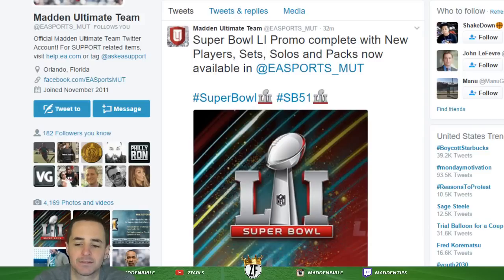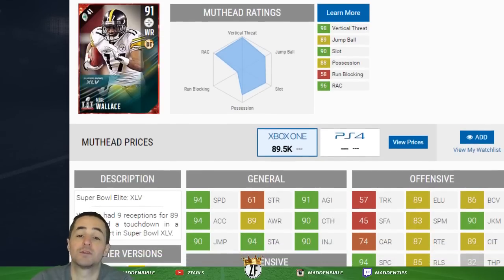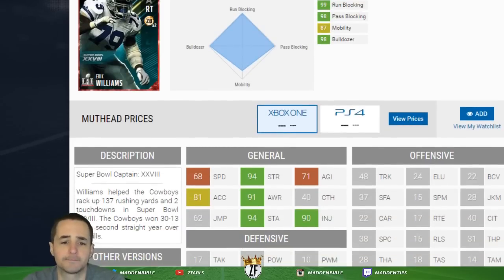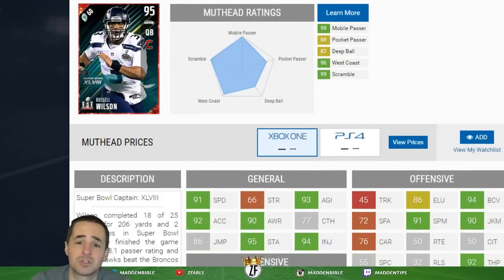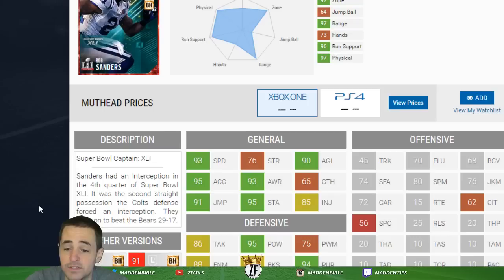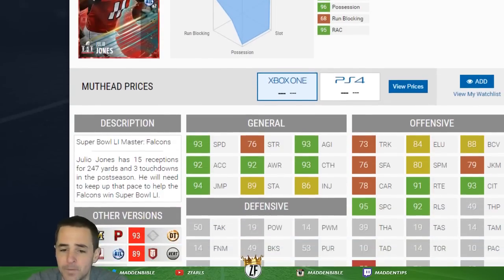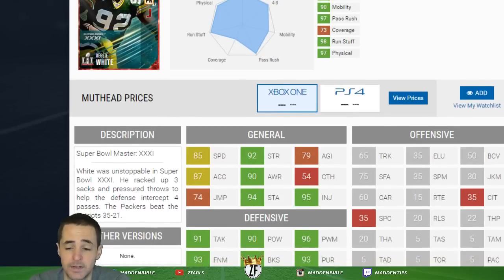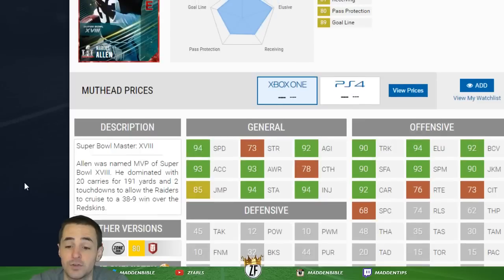New Super Bowl Legends in Madden 17? Full Player Reviews!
New Madden 17 Super Bowl 51 Players and Legends Review in MUT with ZFarls. Which players are the best and worth the coins? Reggie White, Marcus Allen, Julio Jones and more?